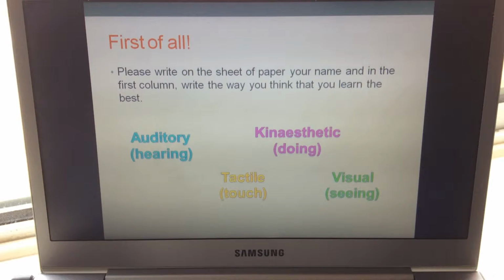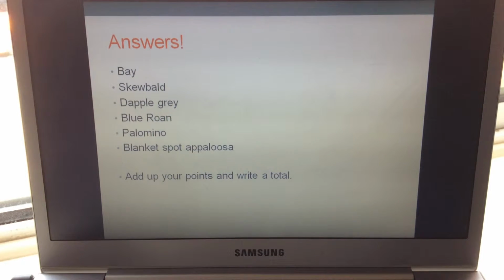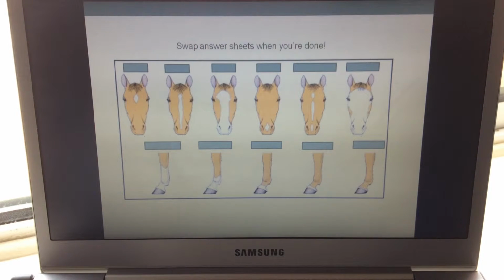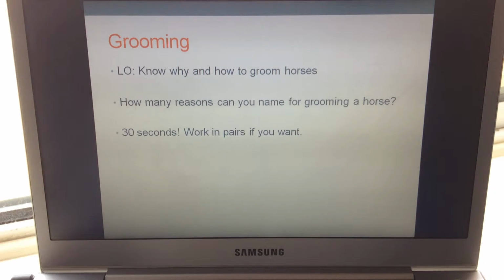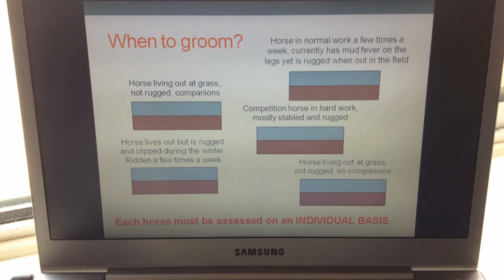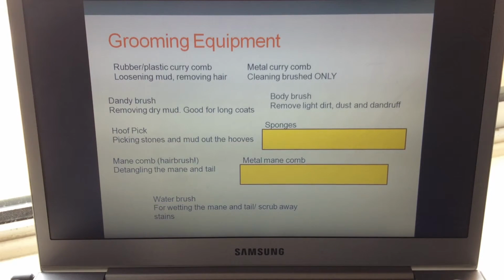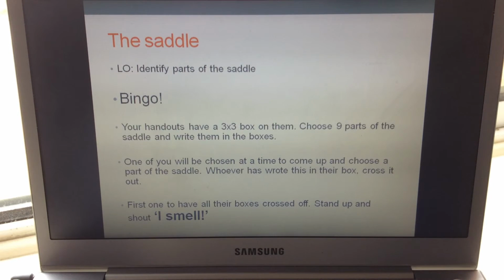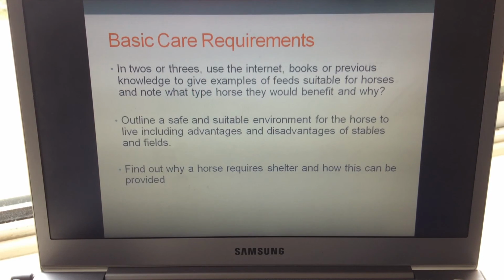PIP Reflective Video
Professional Industry Project Reflective Video